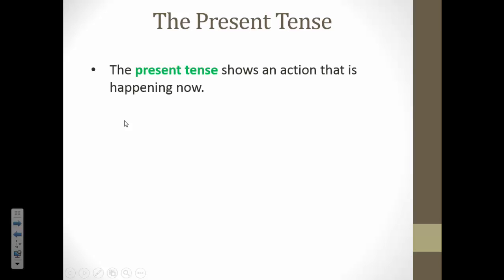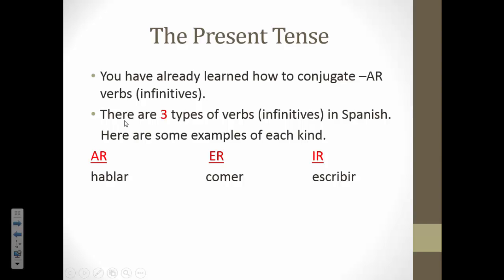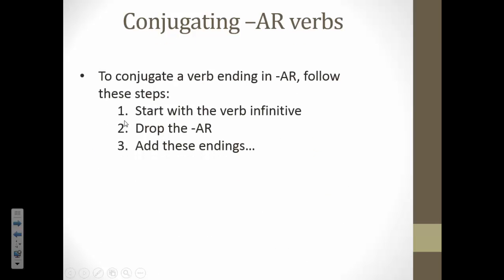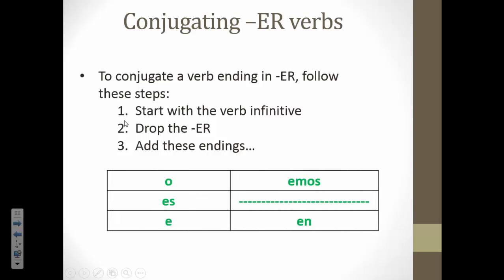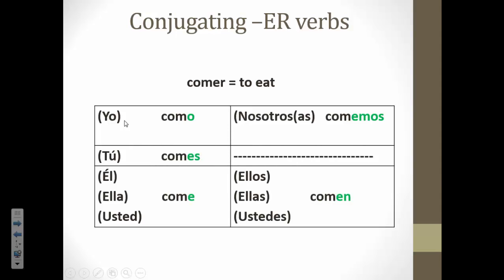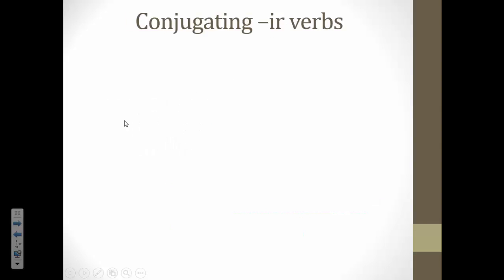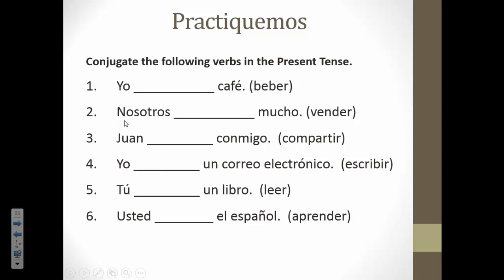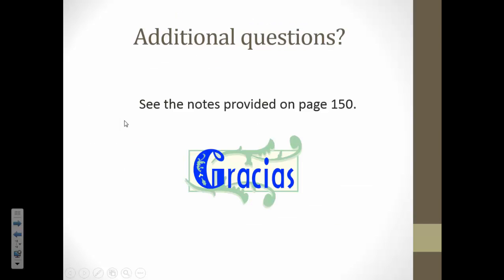ER/IR Verbs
Conjugating ER/IR verbs in the present tense in Spanish